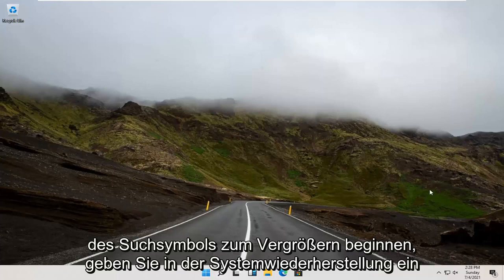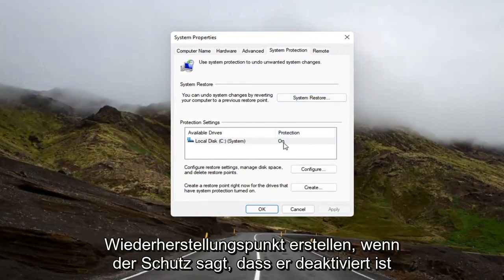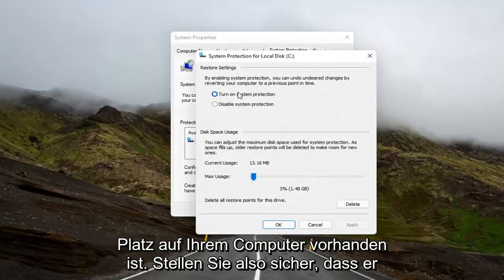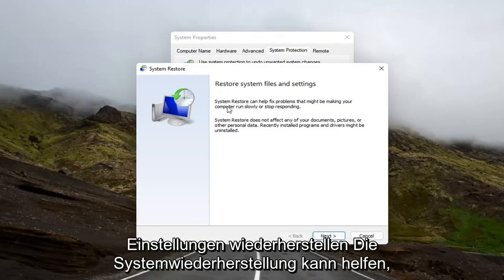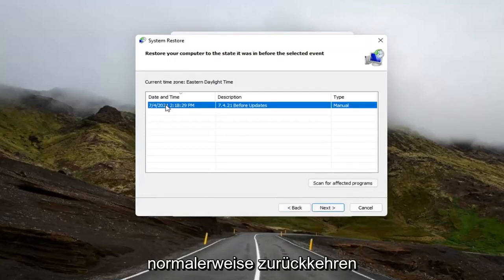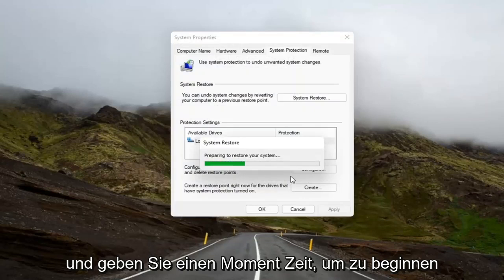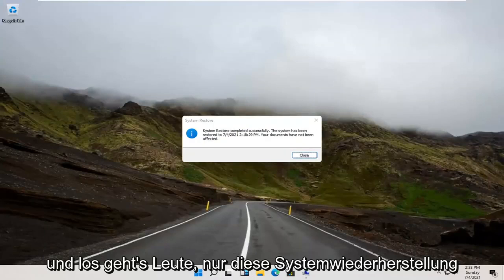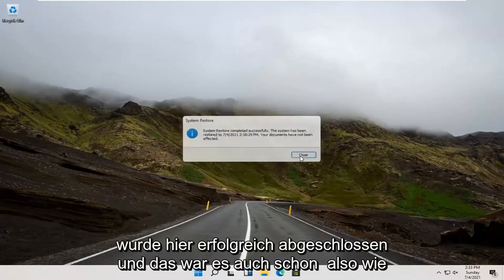Windows 11 Systemwiederherstellung [Lernprogramm]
Systemwiederherstellung in Windows 11 KOMPLETTE Anleitung

Verwenden Sie die Systemwiederherstellung, um Wiederherstellungspunkte zu erstellen, wenn Sie eine neue App, einen Treiber oder ein Windows-Update installieren und wenn Sie einen Wiederherstellungspunkt manuell erstellen. Die Wiederherstellung wirkt sich nicht auf Ihre persönlichen Dateien aus, entfernt jedoch Apps, Treiber und Updates, die nach dem Erstellen des Wiederherstellungspunkts installiert wurden.

Mit der Systemwiederherstellung können Sie Systemänderungen rückgängig machen, die möglicherweise Probleme verursachen, und in diesem Handbuch zeigen wir Ihnen, wie Sie die Funktion unter Windows 11 verwenden.

Führen Sie Windows 11 aus und haben Sie ein Problem? Vielleicht hat Malware Ihr System gestört oder die Dinge laufen im Allgemeinen langsam. Vielleicht planen Sie sogar, Ihren Computer zu verkaufen.

In diesem Tutorial behandelte Probleme:
Systemwiederherstellung in Windows 11
Systemwiederherstellung in Windows 11 komplettes Tutorial
Systemwiederherstellung unter Windows 11
Verwenden der Systemwiederherstellung in Windows 11
Windows Systemwiederherstellung
Systemwiederherstellung für Windows 11
Systemwiederherstellung
Systemwiederherstellung funktioniert nicht Windows 11
Was ist die Systemwiederherstellung in Windows 11?
Systemwiederherstellung in Windows 11 HP
Systemwiederherstellung in Windows 11 Zeit

Glücklicherweise verfügt Windows 11 über die Tools, die Ihnen helfen: Systemwiederherstellung und Zurücksetzen auf die Werkseinstellungen, Dienstprogramme, mit denen Sie Ihren PC einfach zurücksetzen und aktualisieren können.

Beschreibung von Microsoft:

Was ist Systemwiederherstellung?

Die Systemwiederherstellung wurde entwickelt, um Änderungen an den Windows-Kernsystemdateien und an der Registrierung automatisch zu überwachen und aufzuzeichnen. Mit der Systemwiederherstellung können Sie dann eine Änderung rückgängig machen (oder "zurücksetzen"), die zu Instabilität in Ihrem System geführt hat. Dies wird durch regelmäßiges Aufzeichnen eines "Wiederherstellungspunkts" (oder Systemprüfpunkts) erreicht, der Ihnen die Möglichkeit gibt, Ihr System auf den Zeitpunkt zurückzusetzen, an dem Ihr Computer bekanntermaßen ordnungsgemäß funktionierte.

Die Systemwiederherstellung ist nicht als "Deinstallationsprogramm" oder als Sicherungsprogramm gedacht. Wenn Windows nach der Installation von Software oder Treibern nicht ordnungsgemäß funktioniert, sollten Sie die Software vor der Verwendung der Systemwiederherstellung mithilfe des Tools zum Hinzufügen/Entfernen von Programmen in der Systemsteuerung (oder mit dem Deinstallationsprogramm des Programms) entfernen.